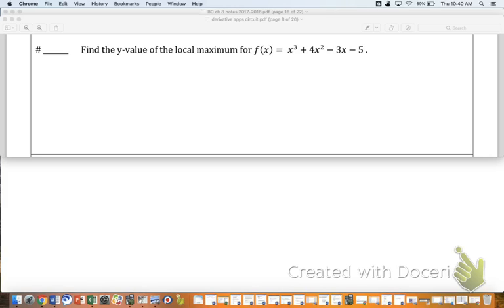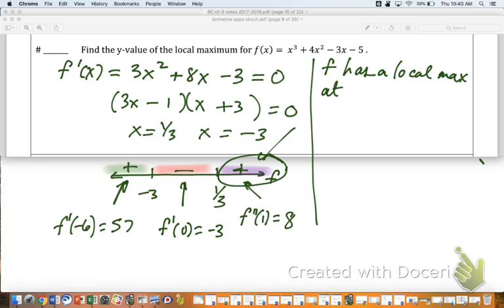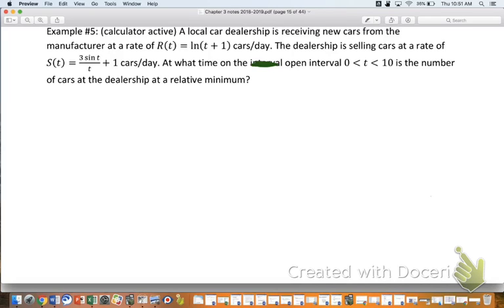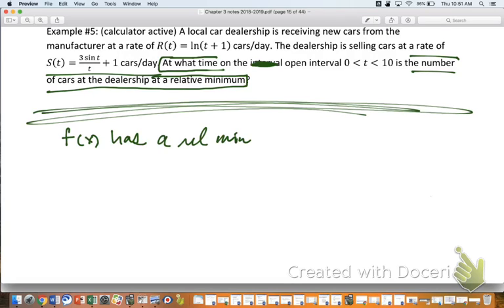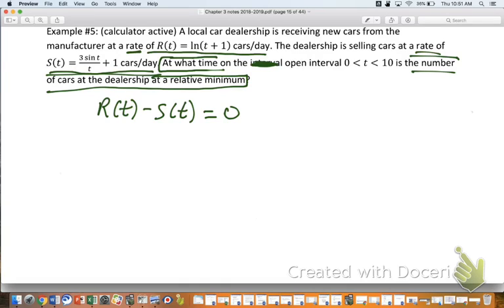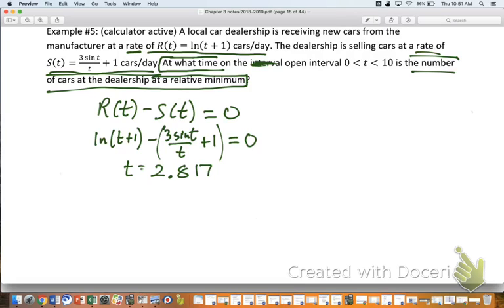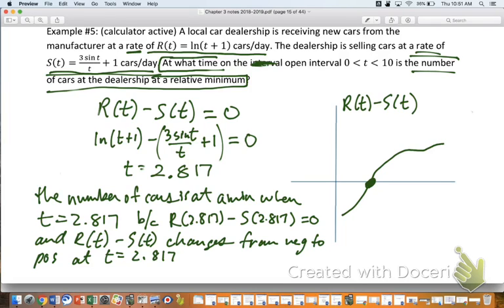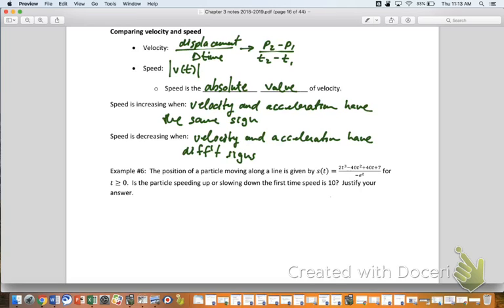ab unit 2 day 6